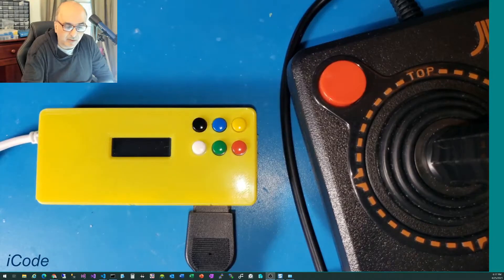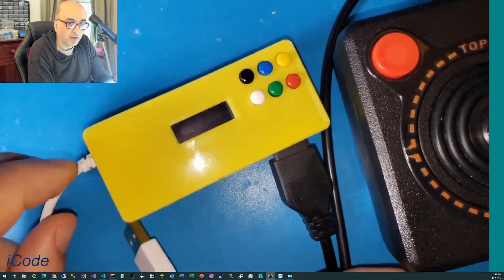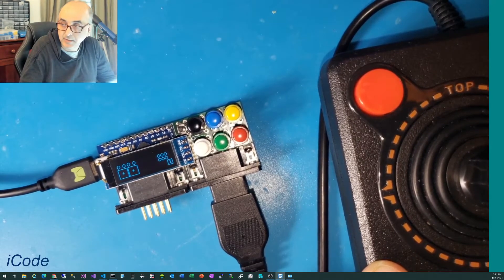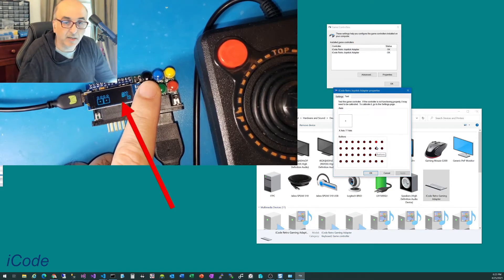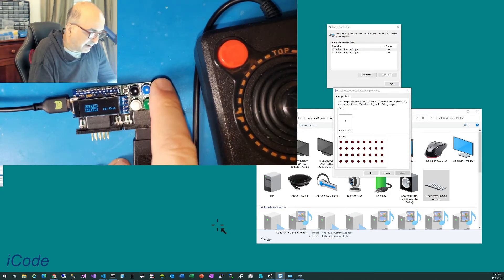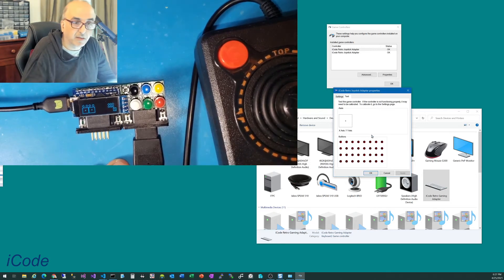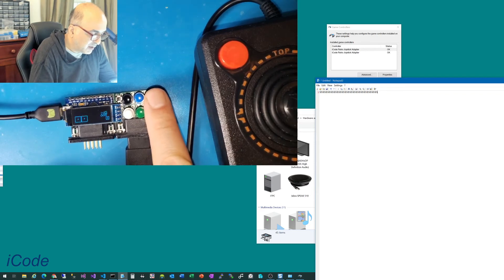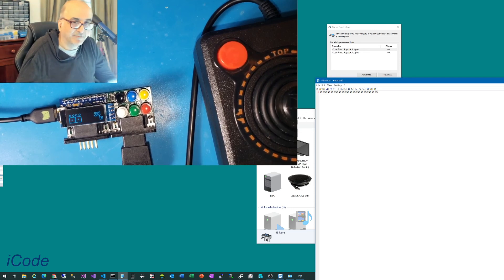Firmware 7.0 preview for iCode DUO Atari Joysticks to USB Adapter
The updated iCode Duo Firmware 7.0 allows you to map the extra buttons on the device to any of the 32 buttons recognized by the Pi/Windows/Mac or it can map them to Keyboard keys!